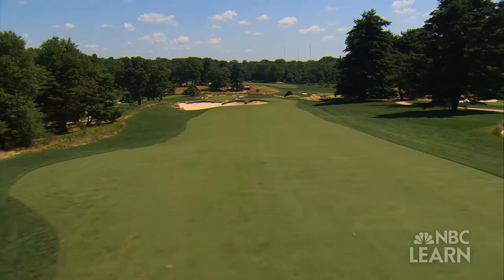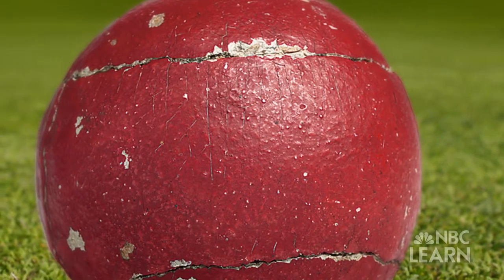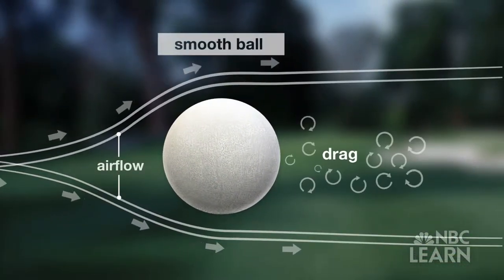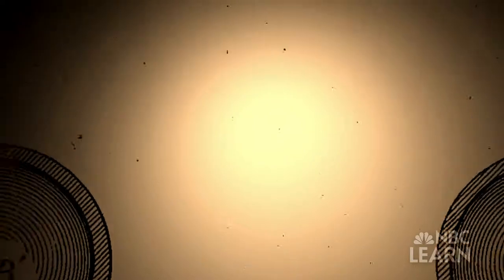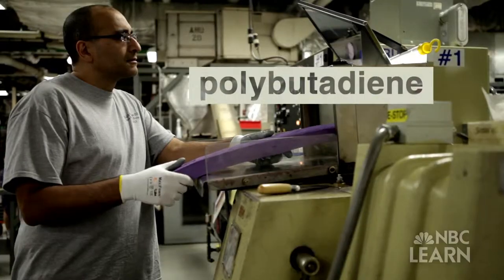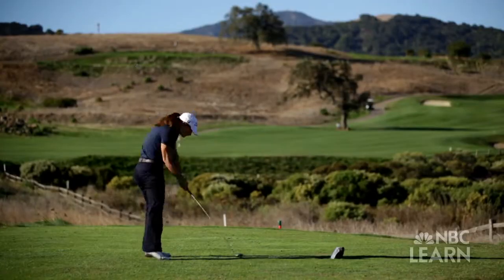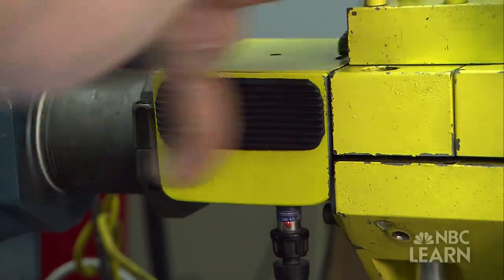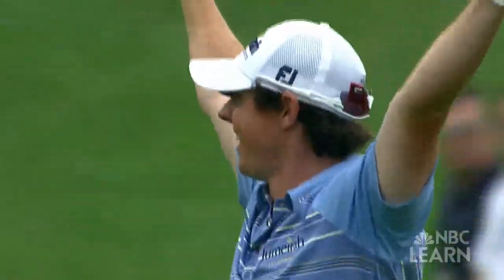EVOLUTION OF THE GOLF BALL